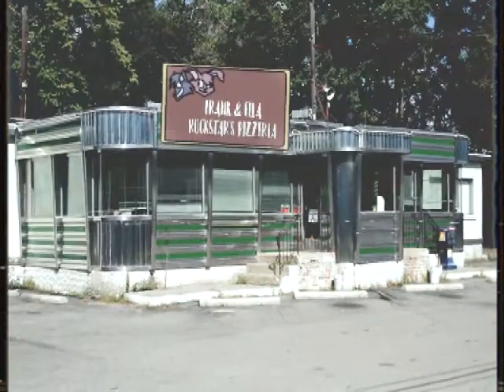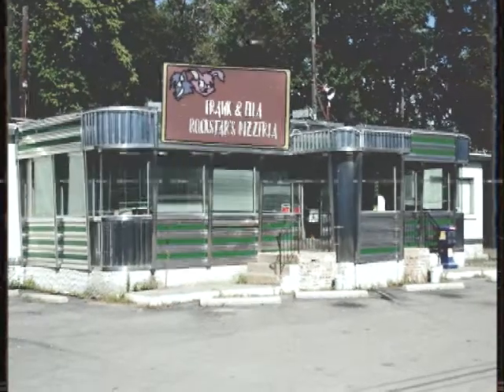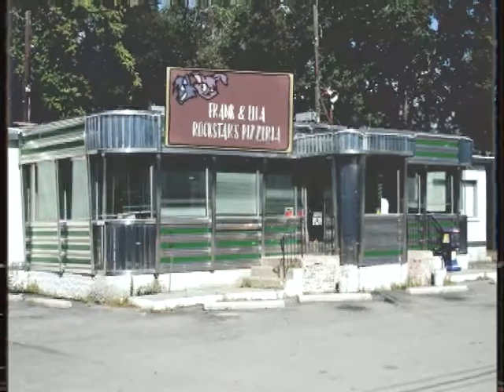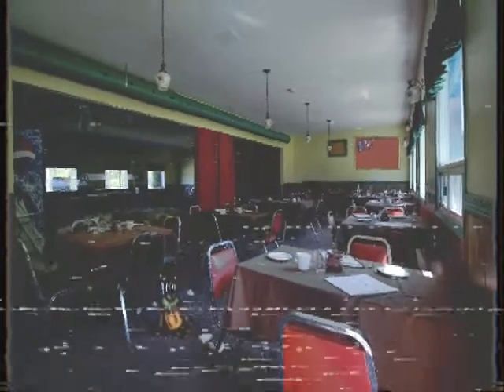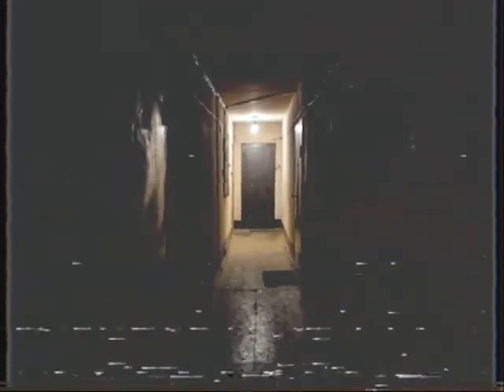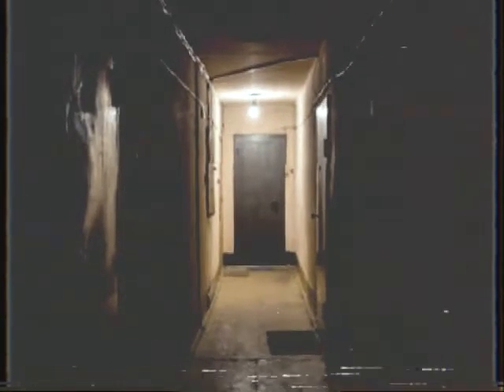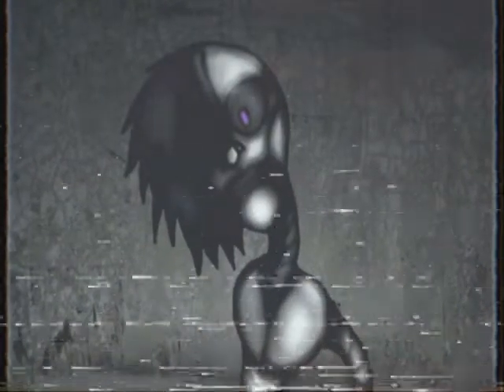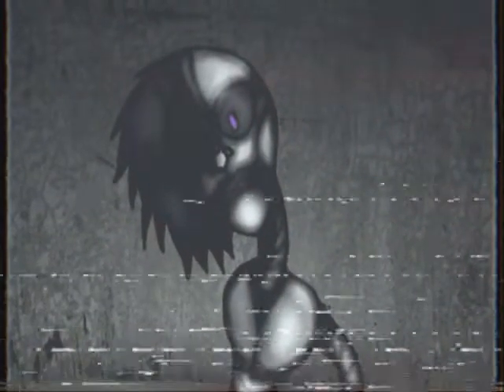Dreaded Files | Tape 7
After watching this, I felt horrible for what just happened. All these people don't deserve this, they were possessing these animatronics. Their souls are trapped, but there's something else, why the killer would do this? For having these people becoming these... monsters? There's gotta be answers.

-Joseph

Voice Actors:
tardisgirl
mike-vernom